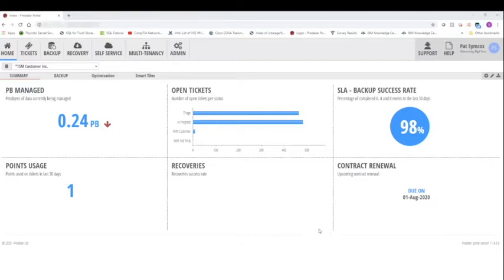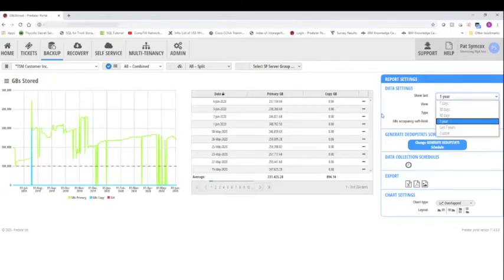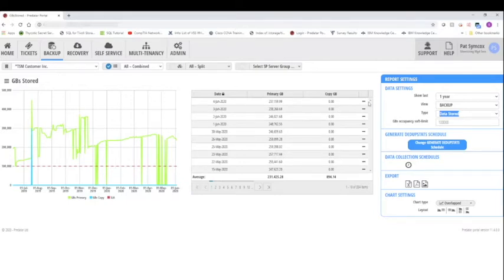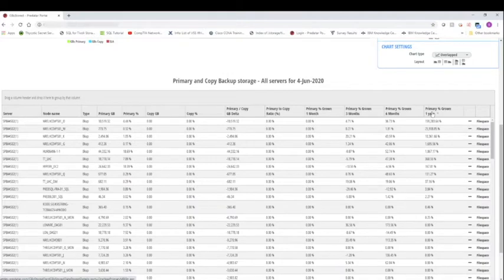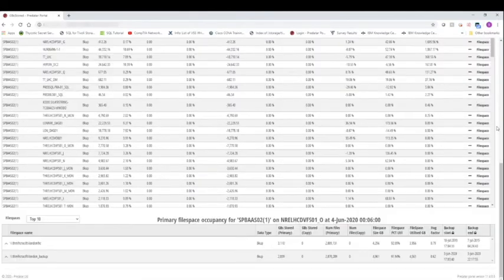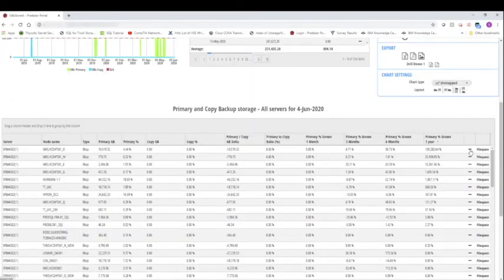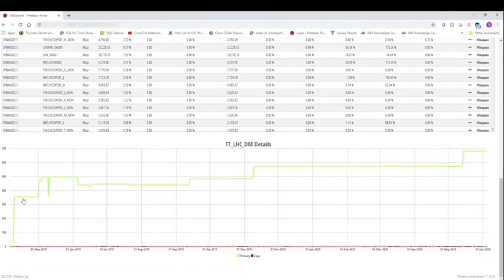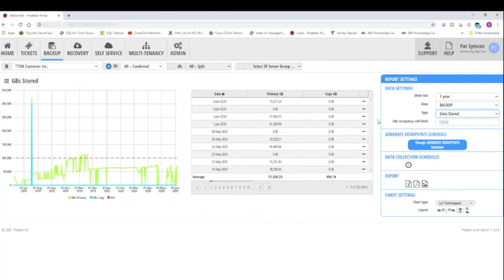How To: Capacity Management in Predatar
Learr how to use the GB stored features of Predatar to manage your capacity